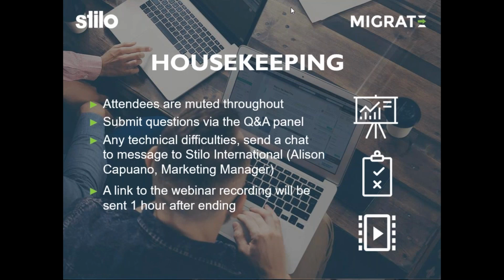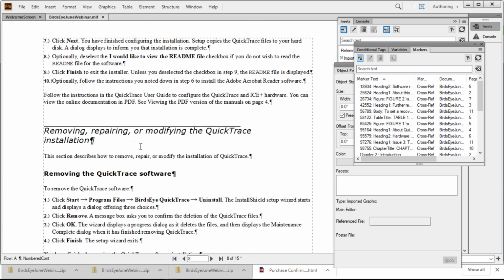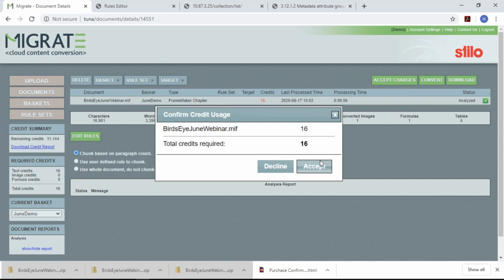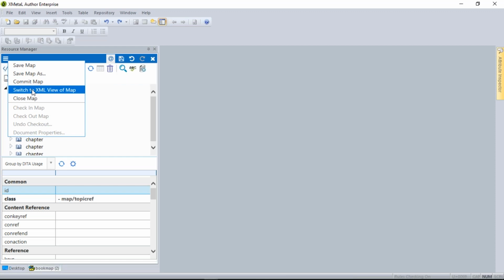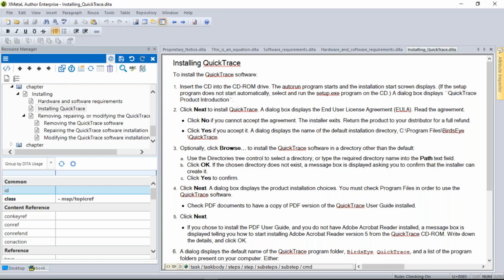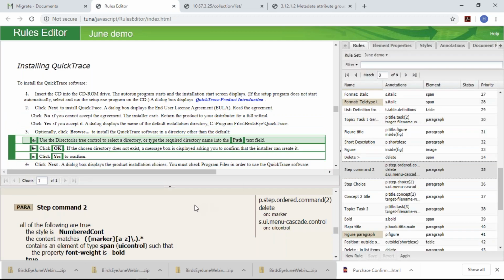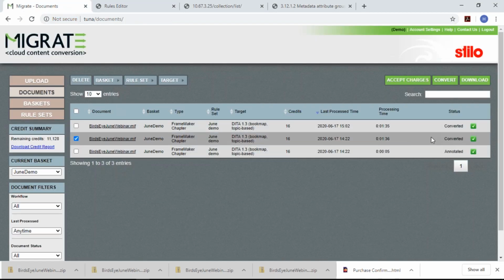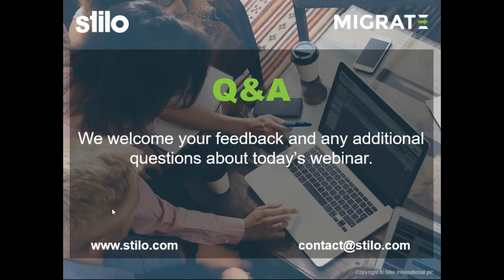WEBINAR | How To Convert FrameMaker Documents To Good, Usable DITA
Whether your legacy content is in structured or unstructured FrameMaker, there’s a lot more to this content than just the words on the page. You may have conditional text, variables, or text insets, that allow you to reuse content. You may have index terms, cross references and footnotes. You want to be able to retain the usefulness of these features, and even to enrich the content in other ways, as part of your conversion process, rather than after the fact. We’ll show you how you can do just that with Stilo Migrate.

Migrate can handle a large range of source formats including Word, FrameMaker, RoboHelp, DocBook, InDesign, Flare, and XML/SGML/HTML.